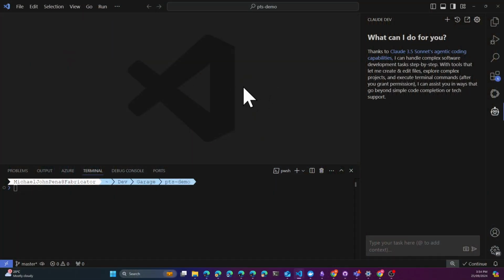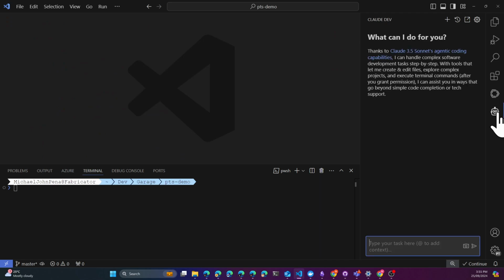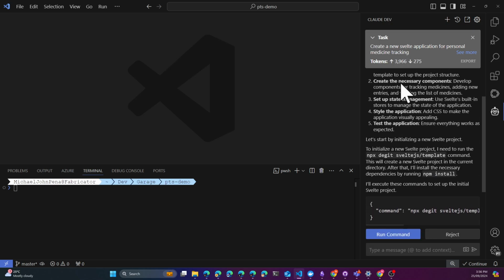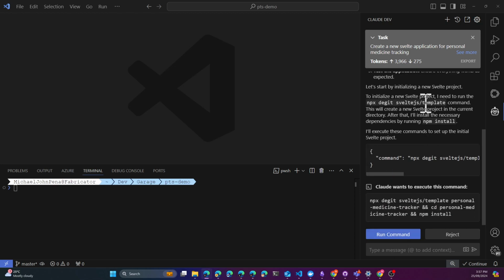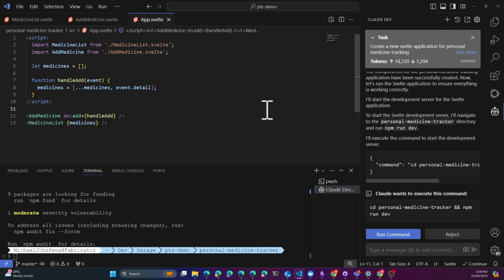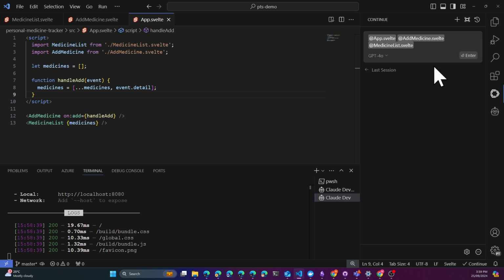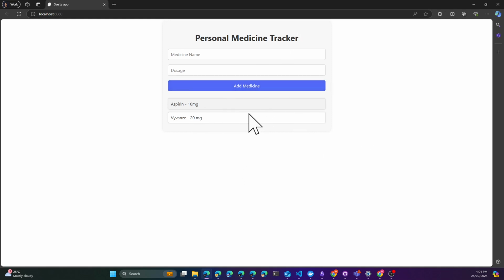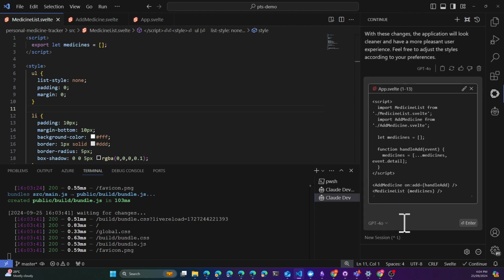Use Azure Open AI as replacement to your GitHub Copilot in VSCode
GitHub Copilot is awesome. But not everyone can either afford it or in a position to use it. Others have already investments in Azure Open AI. In this video, I showcased how can still have the GitHub Copilot experience (and beyond) with your existing Azure Open AI keys. The two extensions used here are: Continue and Claude Dev.